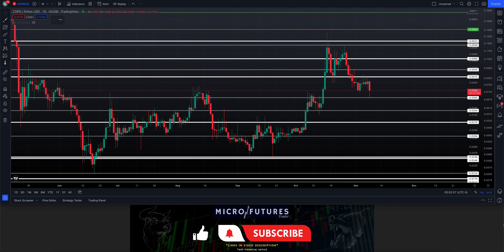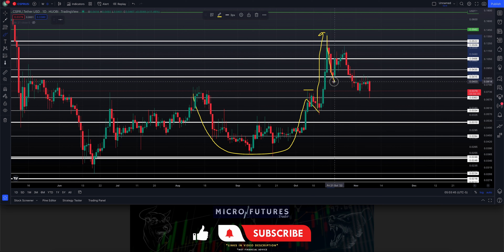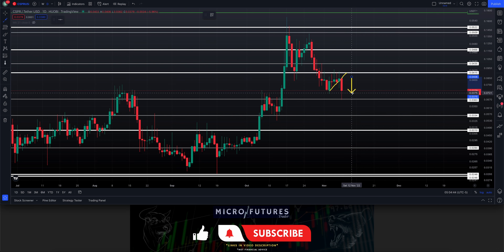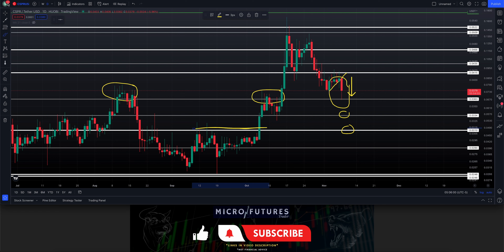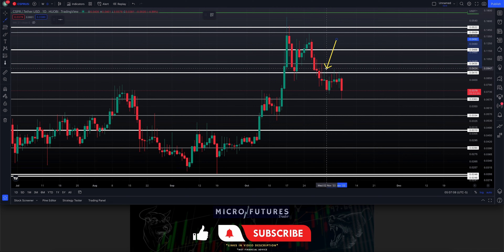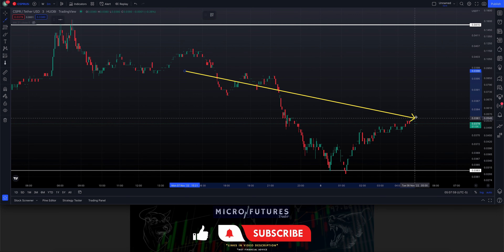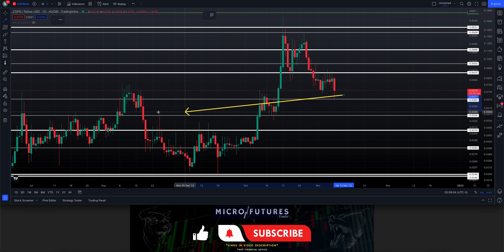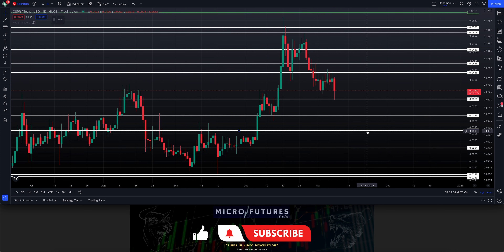CASPER CRYPTOCURRENCY | CRITICAL SUPPORT AREA